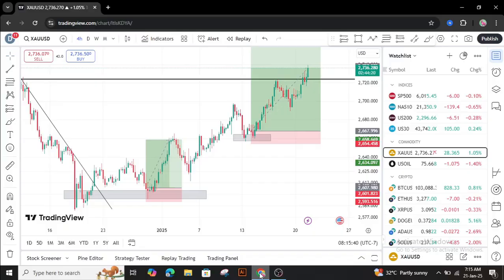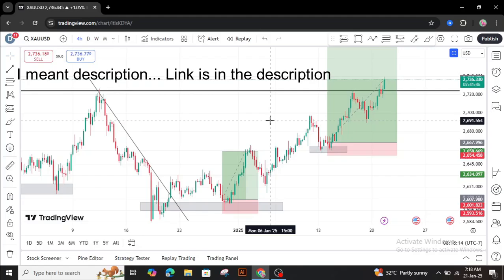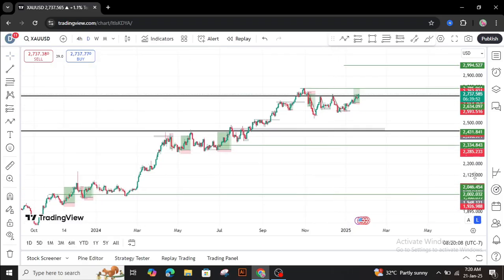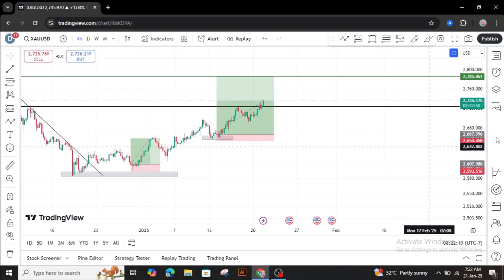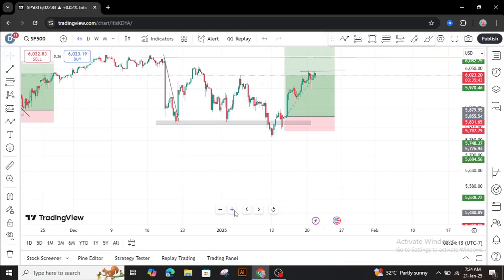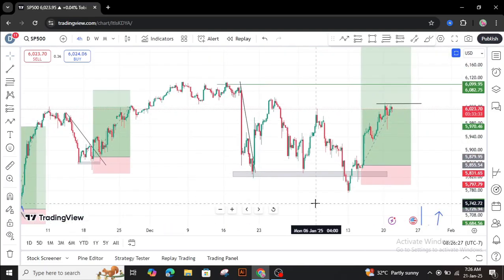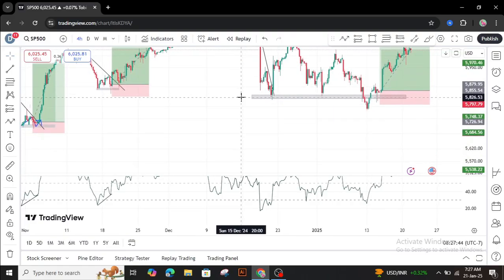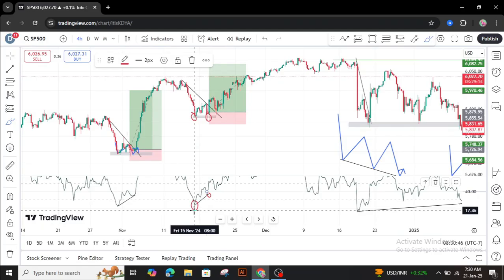Forex Trading for Beginners: Start Making Money Today!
This is the way to go if you want a lasting success in trading. Go from beginner to pro!